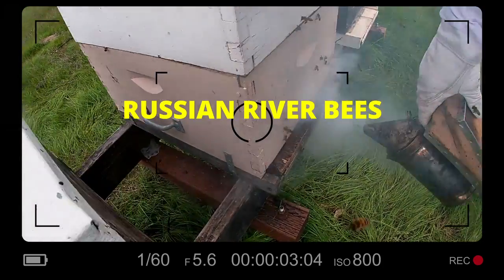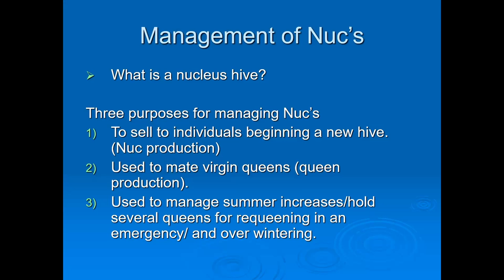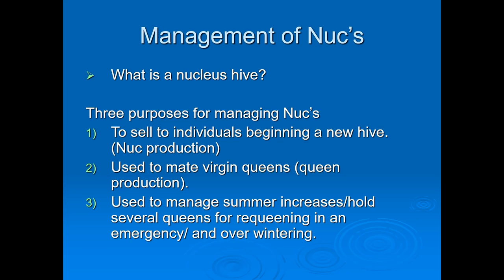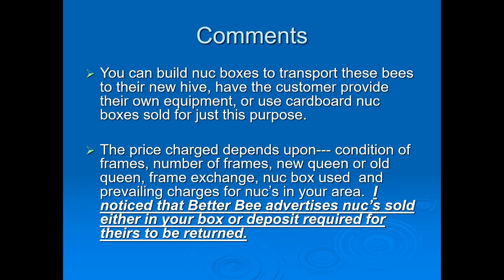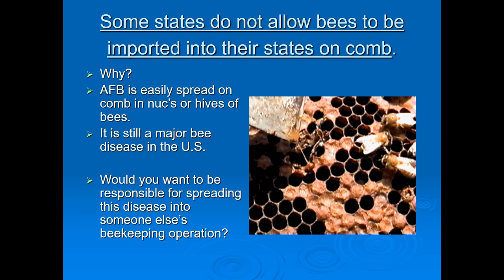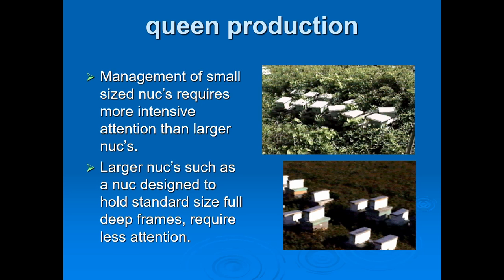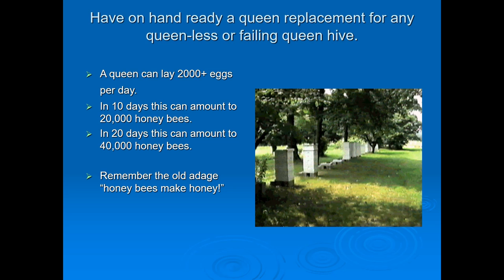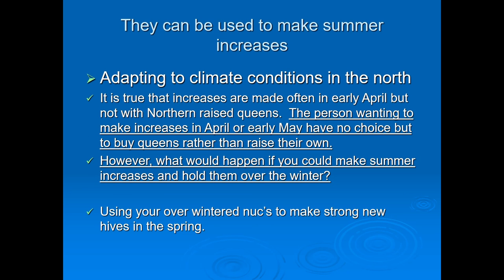Bee Nuc Class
Hello. Antonio Bee Hive Nucs in my yard Presentations,